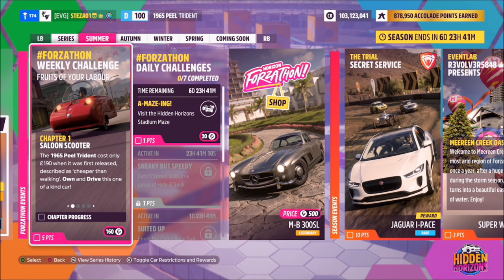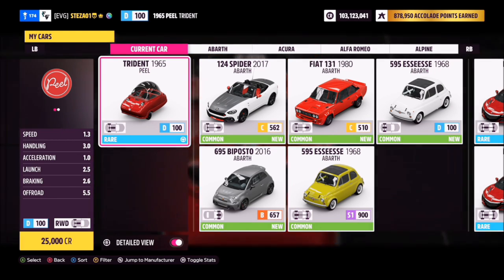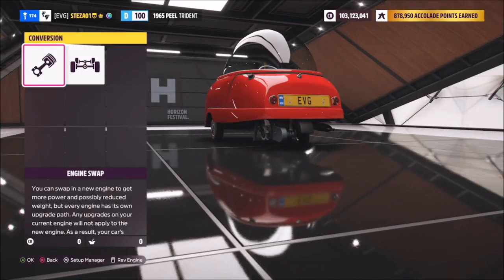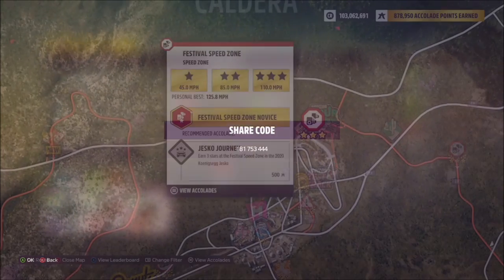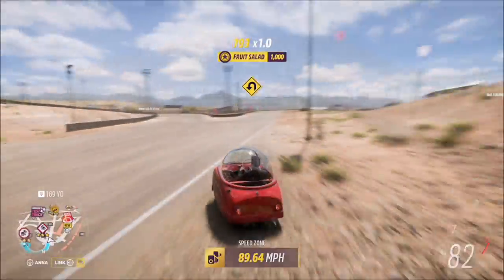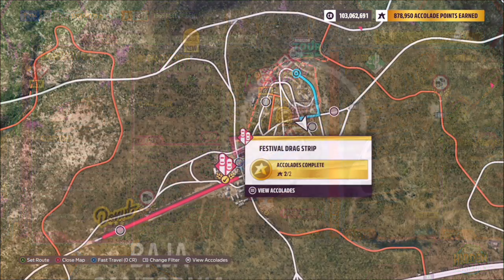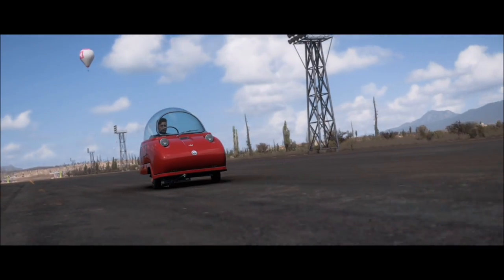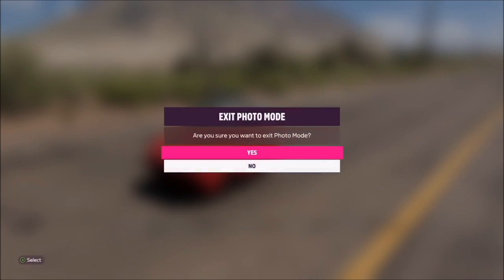Forza Horizon 5 - Forzathon Guide - Fruits Of Your Labour - Peel Trident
This weeks Forzathon wants you to complete the following challenges in the 1965 Peel Trident:
- Upgrade to B class and earn 3 stars from speed zones
- Win a road or drag race